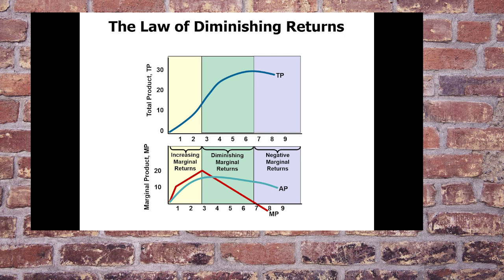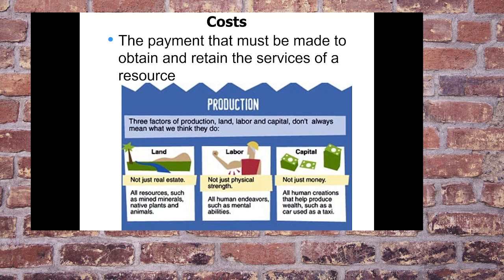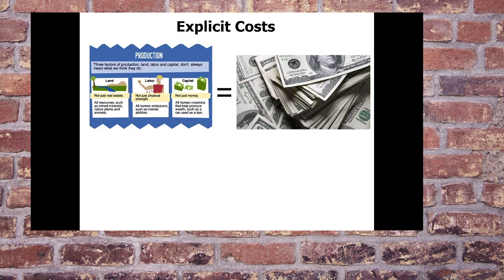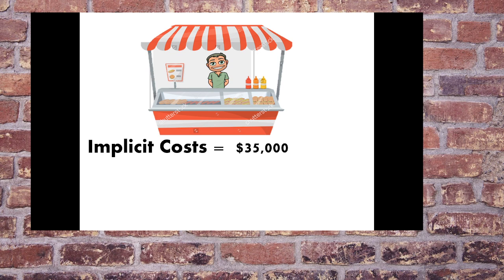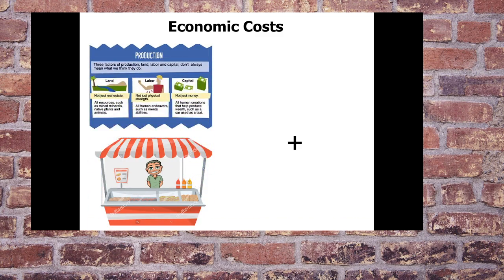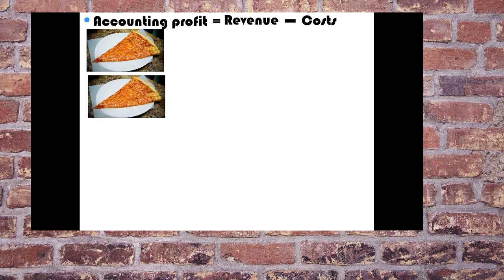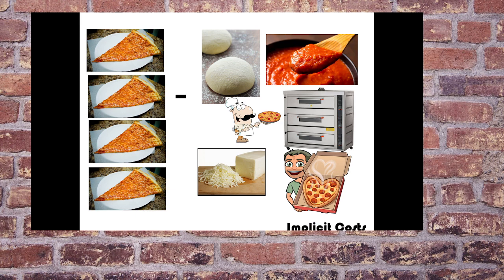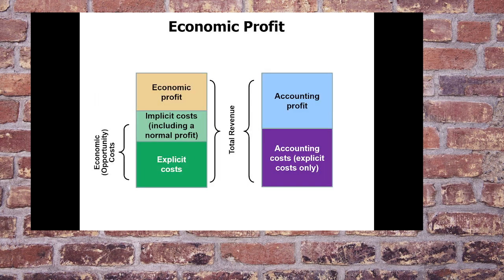Cost Part 1